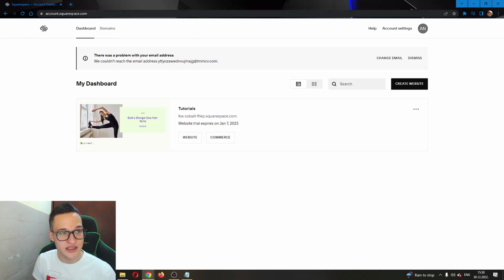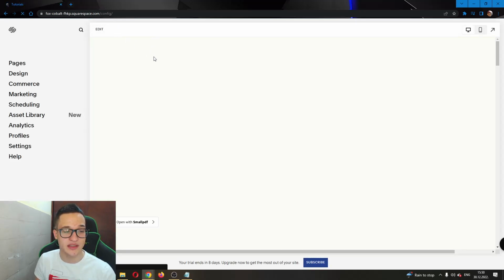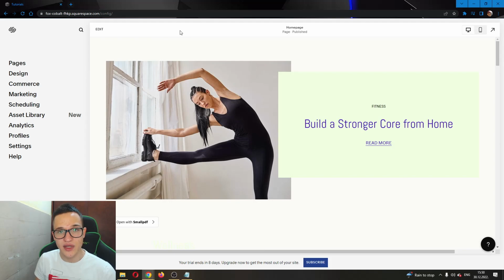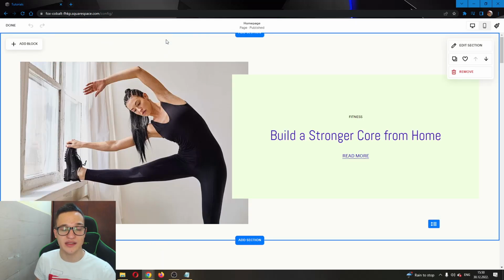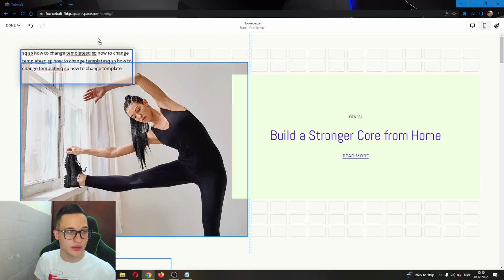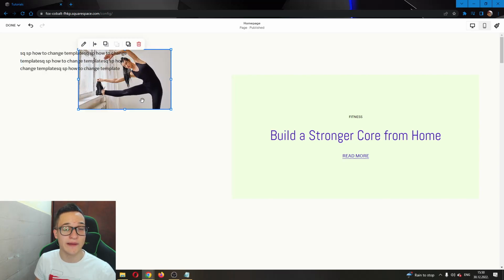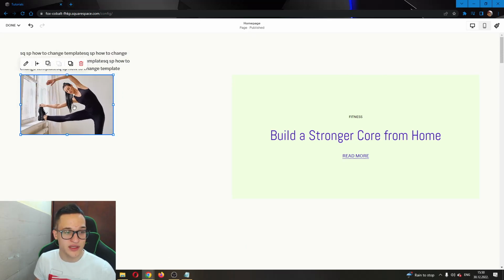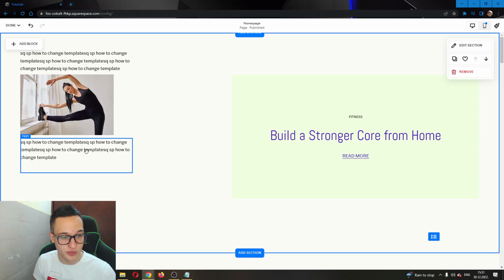How To Wrap Text Around Image Squarespace Tutorial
Today we talk about wrap text around image squarespace,customize squarespace,squarespace advice,squarespace text wrap,squarespace images